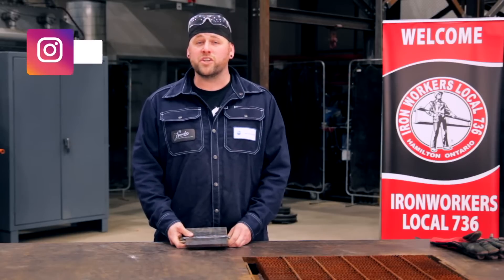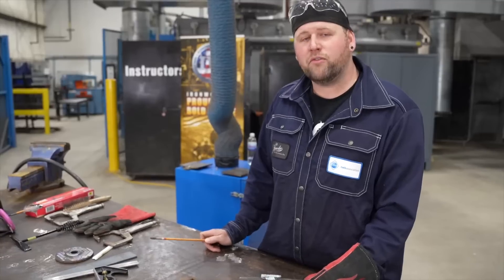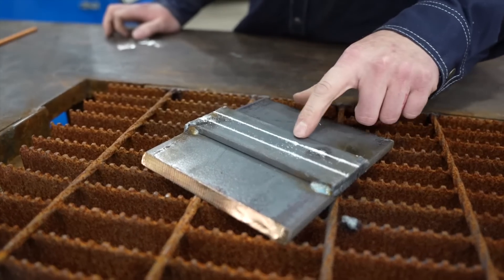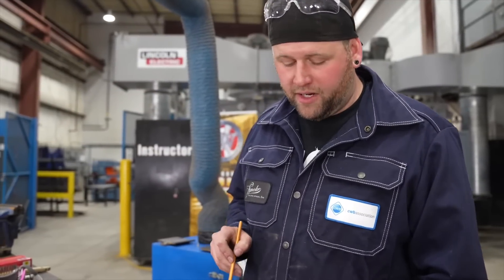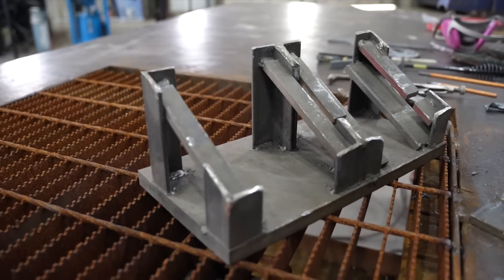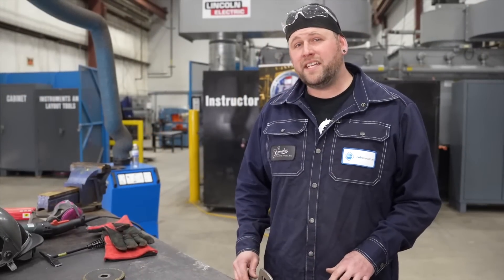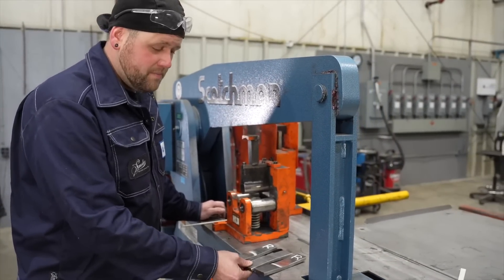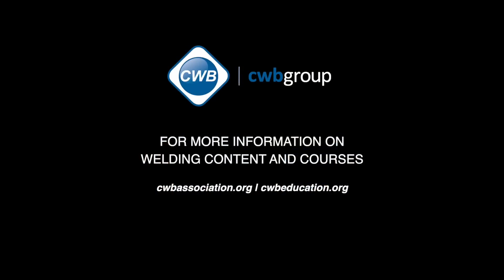Efficient and Proficient with Kevin Roy: Prepare for a CSA W47.1 2GF Qualification Test (Part 2)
Do you want to develop your welding skills? Kevin Roy demonstrates gouging and bending in part two of the 2GF test video as part of the Efficient and Proficient series. Learn how to improve your welding skills with Kevin's series of tips and tricks.

Access the CSA W47.1 S Classification Test Handbook.

Interested in learning more about welding?
There is no better time to be a member! The CWB Association membership is new, improved and focused on you. We offer a FREE membership with a full suite of benefits to anyone interested in joining an association that is passionate about welding. Build your career, stay informed, and support the Canadian welding industry.

CWB Education provides students with courses, learning options and testing to suit their needs. Register for a course, and see where CWB Education can take you in your career.

Special Thank you to Ironworkers Local 736 for letting us use their facility to shoot this video.

Special Thanks to Cavitar for all the welding camera shots.

0:00 Intro
0:12 Prepping for Bend Test
0:43 Gouging Run Off Tabs
1:14 Finding Your Weld Line
2:42 Gouging Techniques
4:16 Grinding Tips
5:50 Bend Test Process
6:35 Examining Coupons